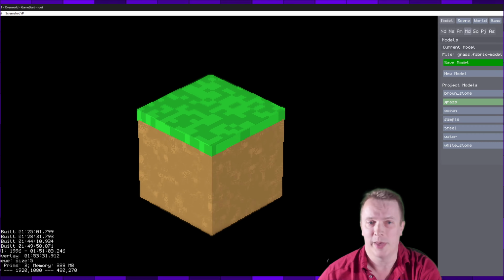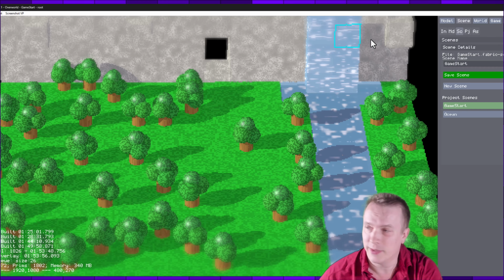Fabric Engine Intro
Introducing a very early look at the Rust-based game engine we're developing to power our upcoming game Faryn.